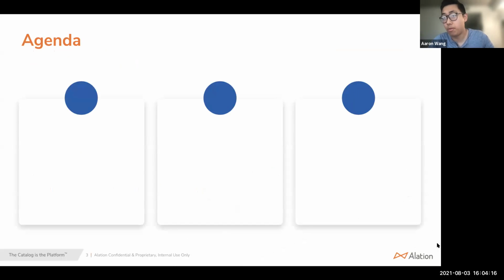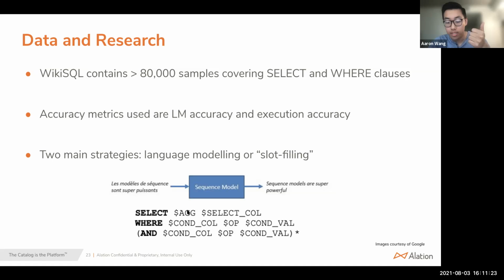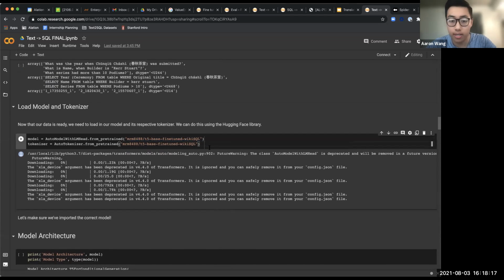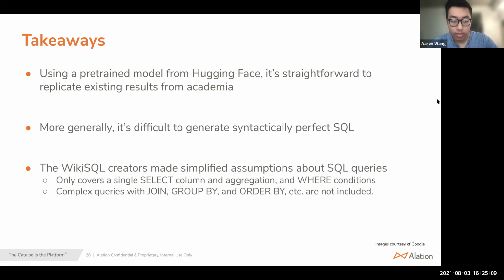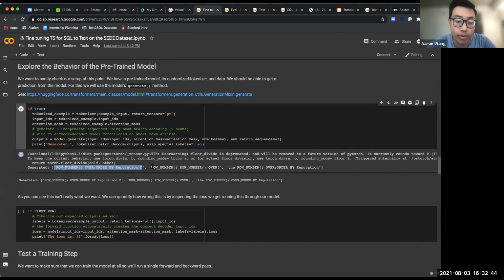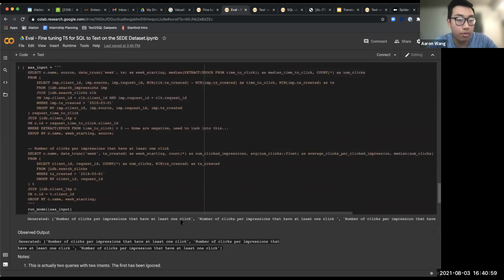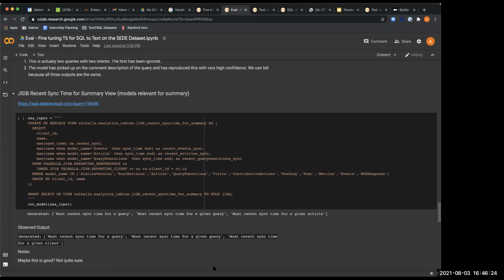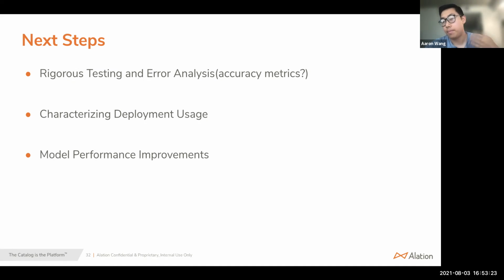SQL to English (and the other way around)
My deep learning research at Alation consisting of transformers, transfer learning, natural language processing, and code generation.